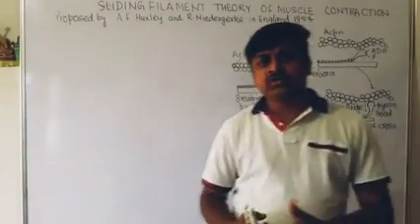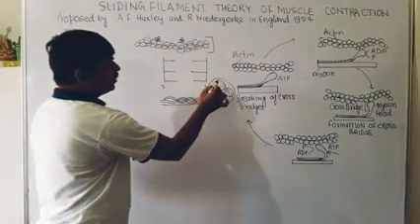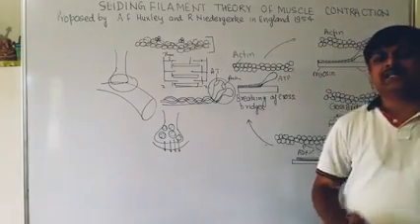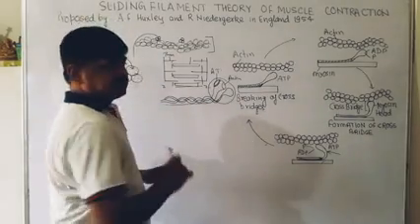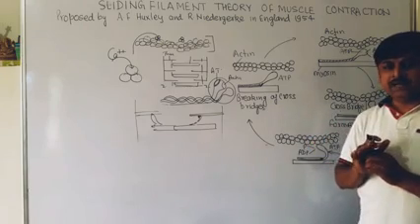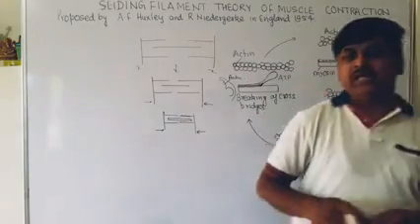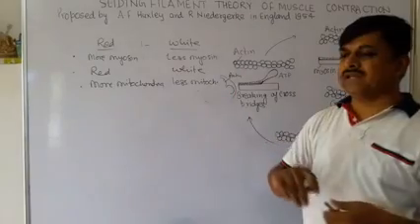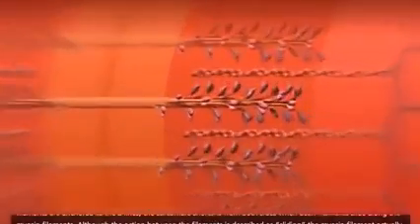MUSCLE CONTRACTION (SLIDING FILAMENT THEORY )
Students will learn about mechanism of muscle contraction and also about types of muscle on the basis of myoglobin